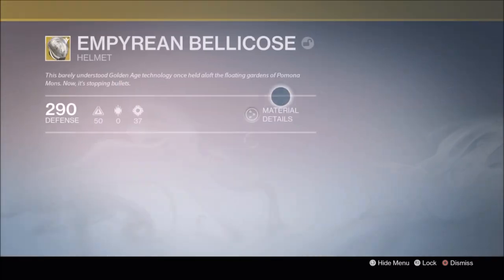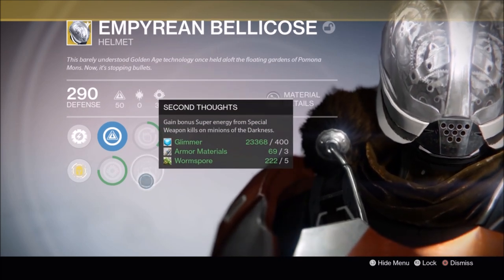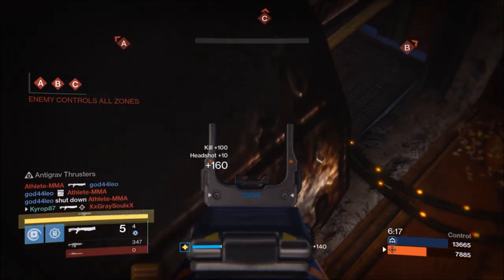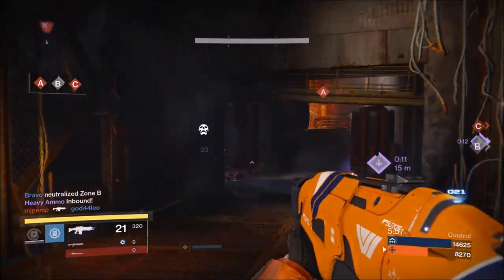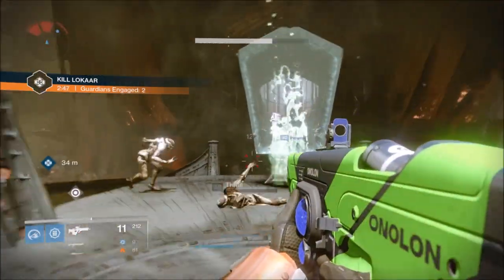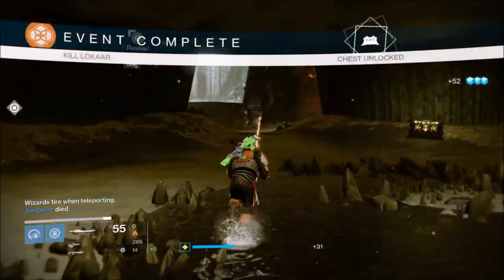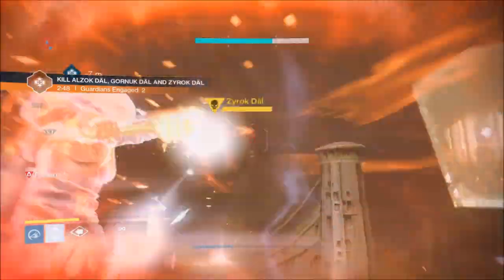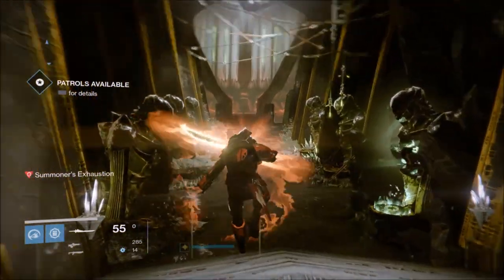Destiny - Empyrean Bellicose Review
This is a review of the exotic Titan helm that came with the Taken King, the Empyrean Bellicose. Hope you enjoy.